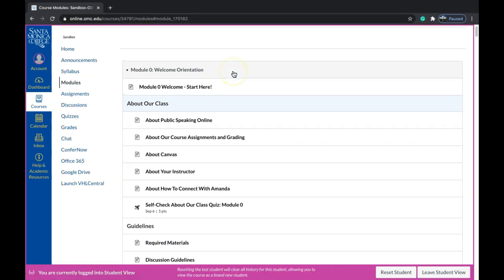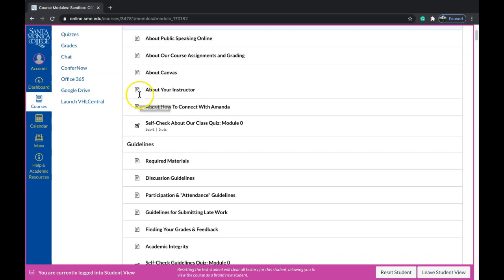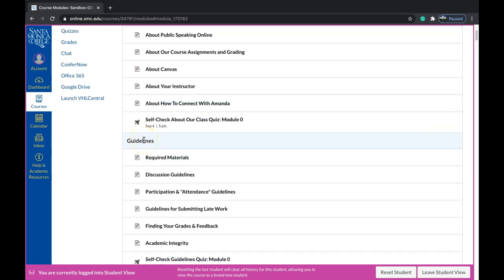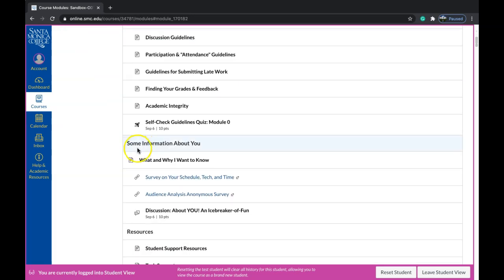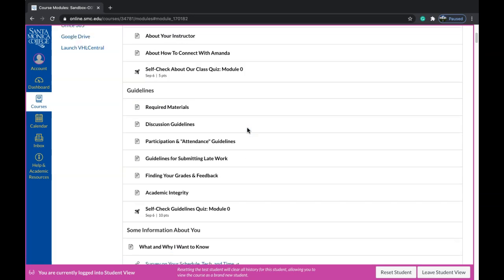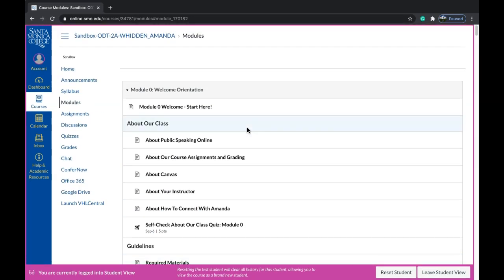Navigating Orientation and Page